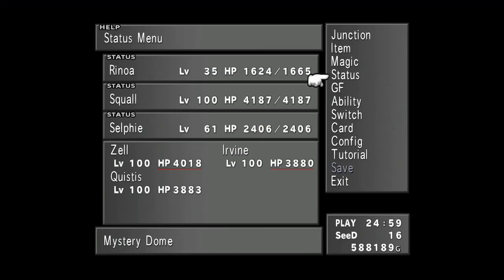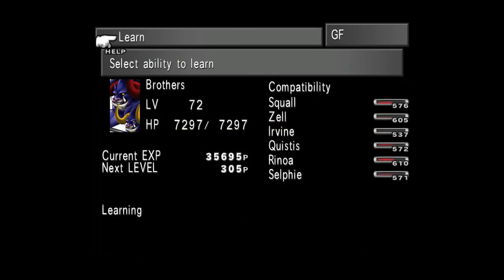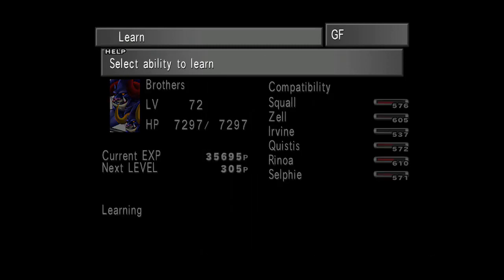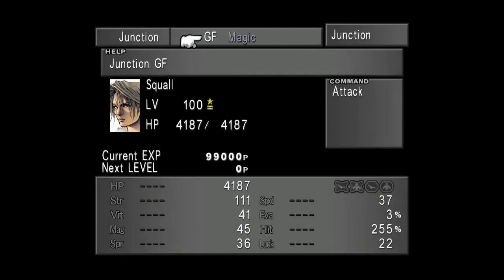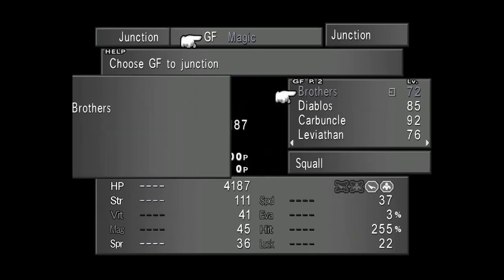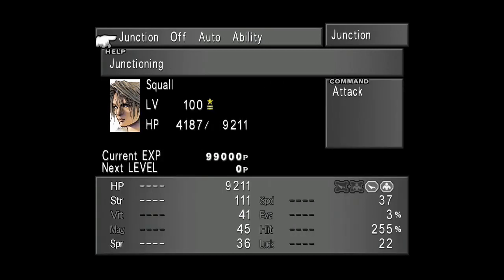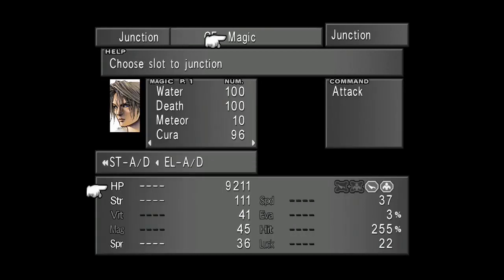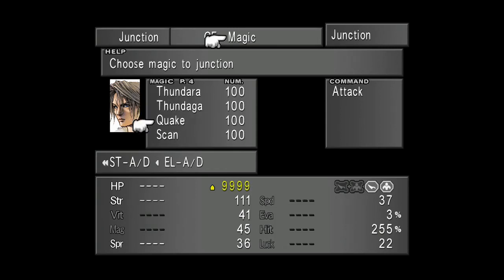Final Fantasy VIII Remastered: Maximum HP Trophy Guide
Here we have the Maximum HP Trophy / Achievement Guide where you need to Reach Maximum HP